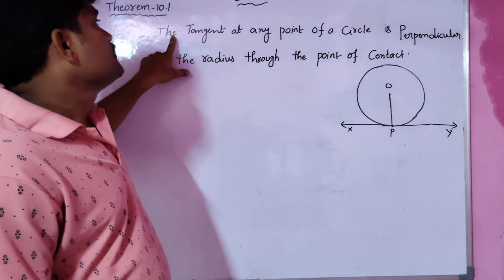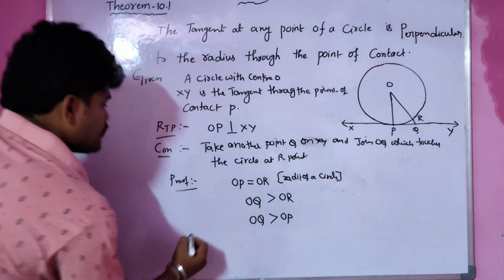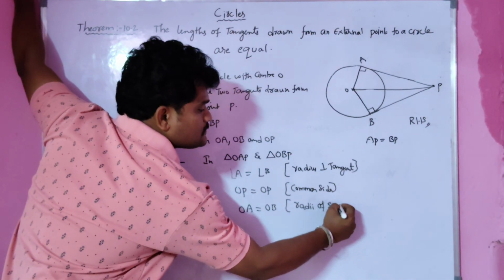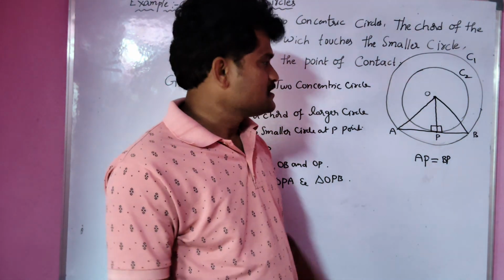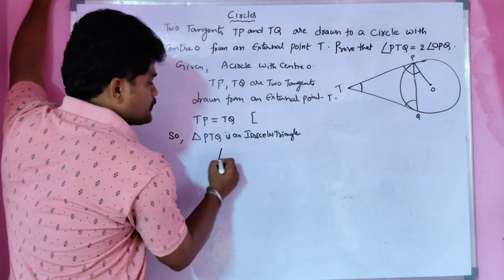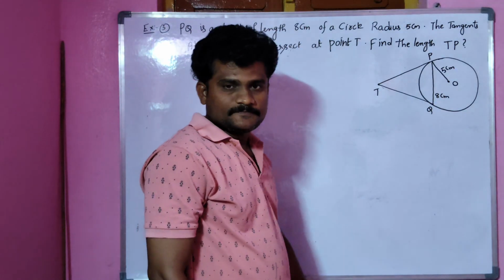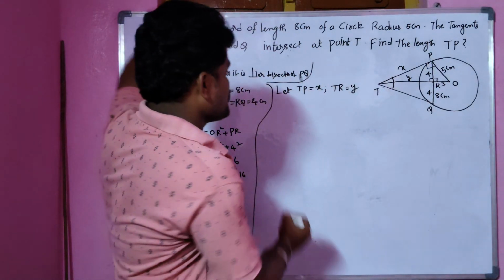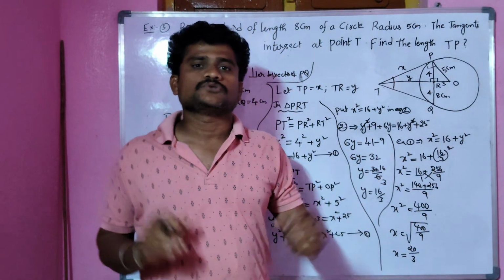Class10 ll circles ll chapter 10 ll Theorem 10.1 ll Theorem 10.2 ll Examples 1, 2, 3 /circles part 1